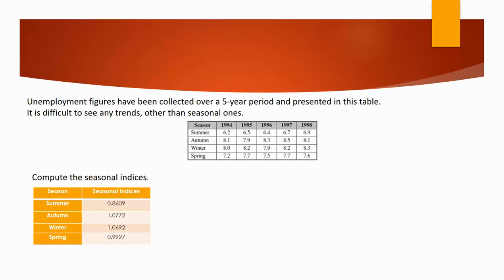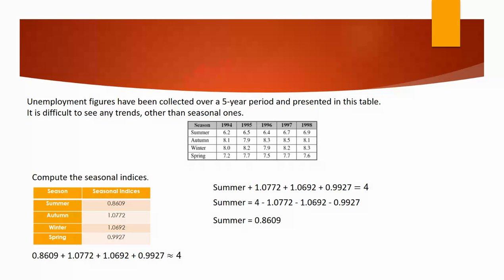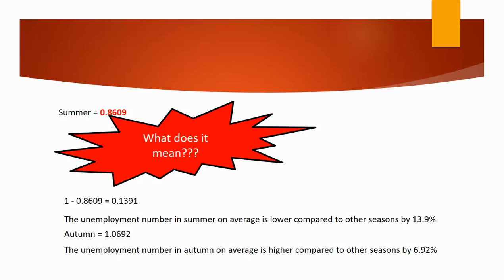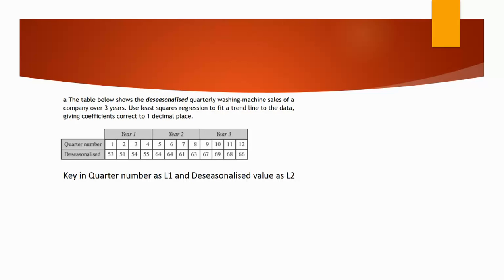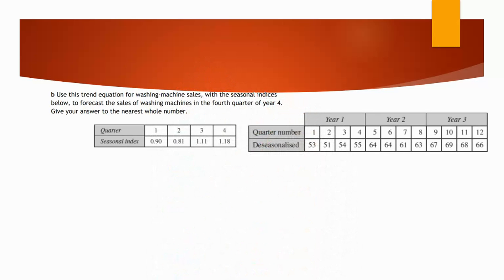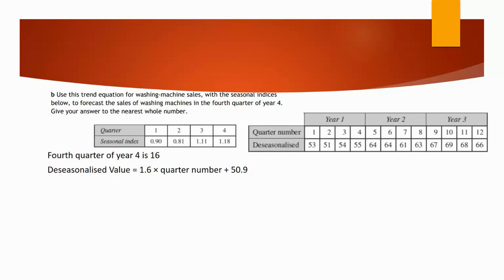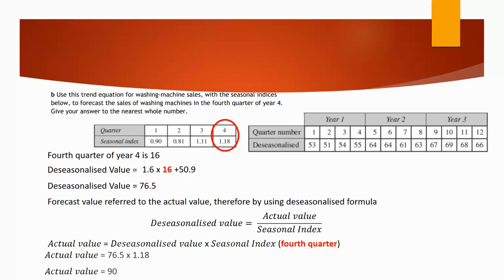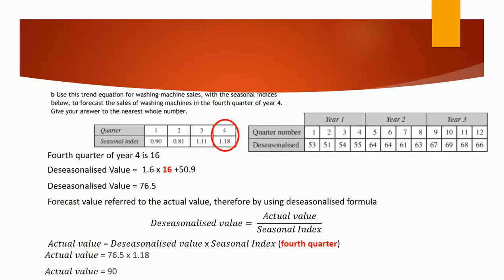Forecasting Time Series